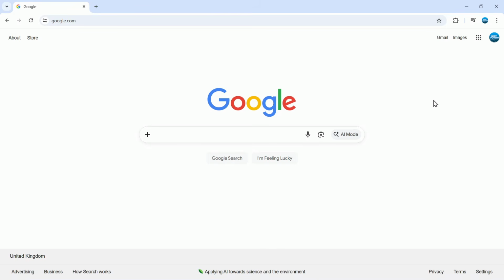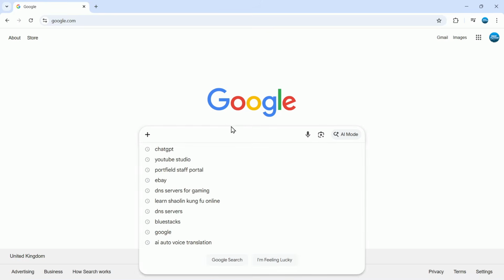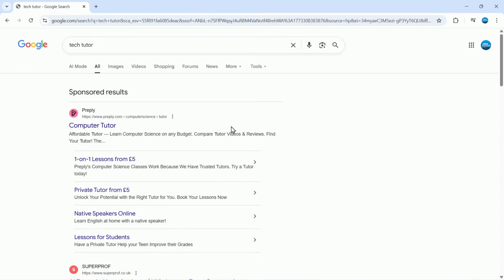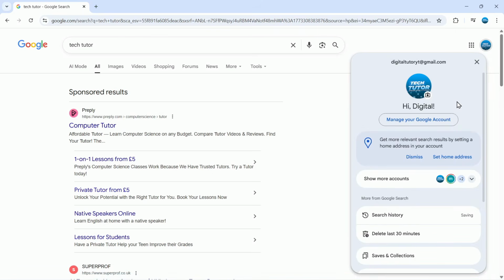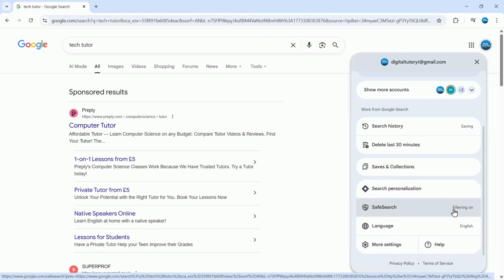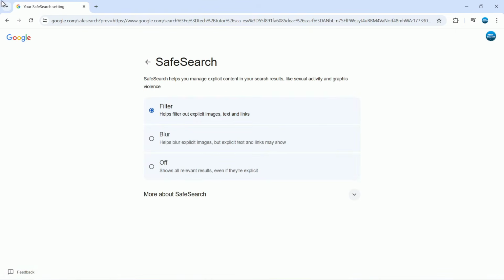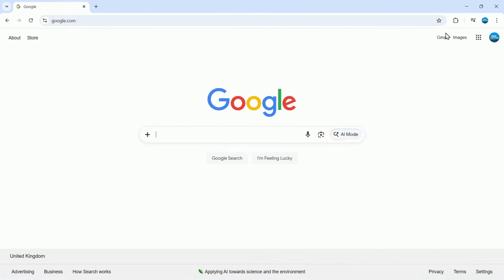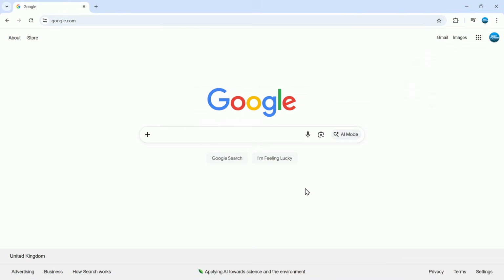How To Turn Off Safe Search In Google Chrome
Learn how to turn off SafeSearch in Google Chrome step-by-step in this quick and easy tutorial. In this video, I will show you how to disable SafeSearch so you can see all search results when using Google in the Chrome browser.

SafeSearch is a feature that filters explicit content from Google search results. However, sometimes it may be enabled automatically or locked, preventing you from seeing certain results. In this guide, you’ll learn how to turn off SafeSearch in Google Chrome on a PC or laptop.

In this video you will learn:
• How to turn off SafeSearch in Google Chrome
• How to disable SafeSearch in Google search settings
• Why SafeSearch may be locked and how to fix it
• How to change SafeSearch settings quickly

This tutorial works for Windows 10, Windows 11, and most Chrome browsers and is perfect for beginners.

Thanks!